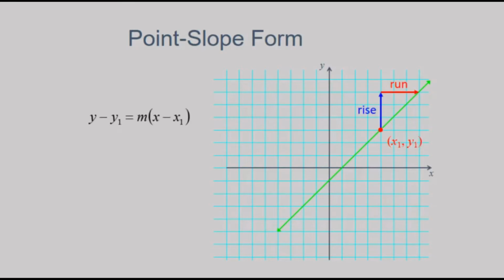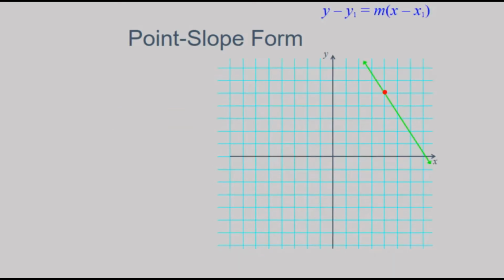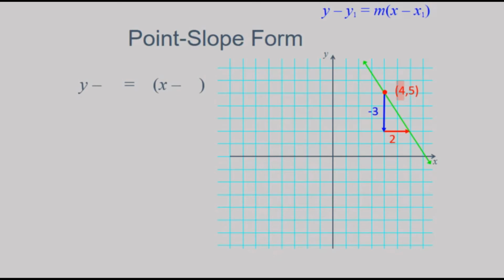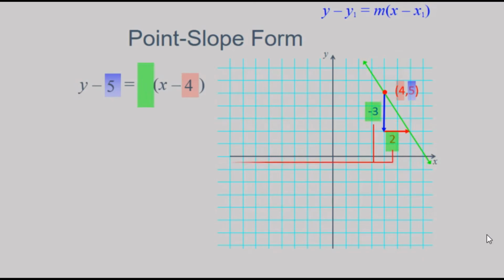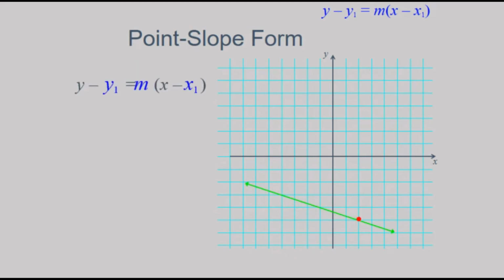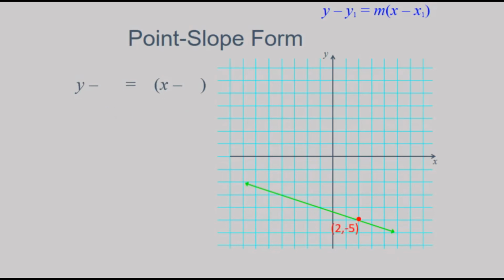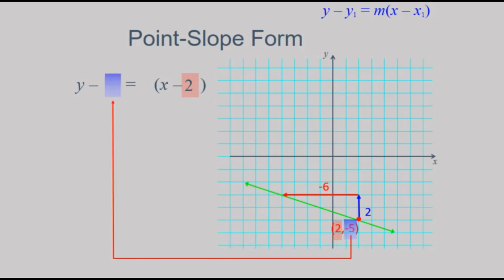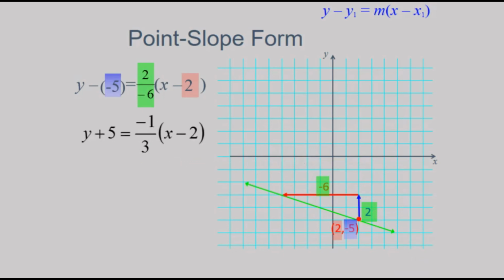Determine Point-Slope Equation, Given a Point and Slope – Elementary Algebra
Learn how to write an equation in point-slope form when given the slope and a point on a line.